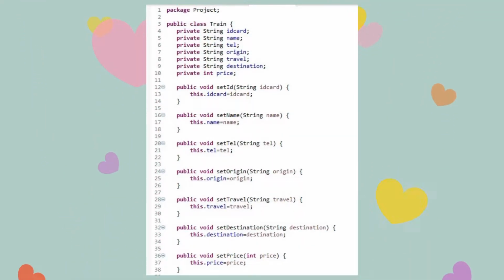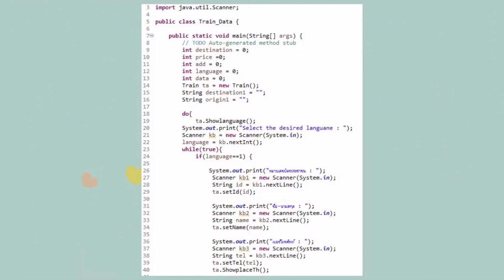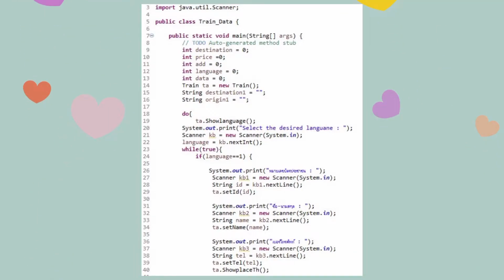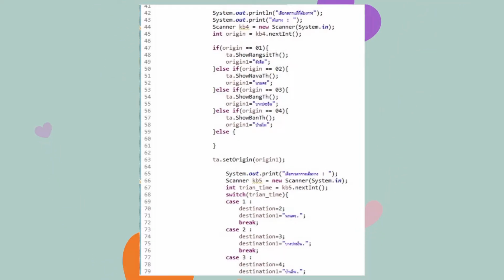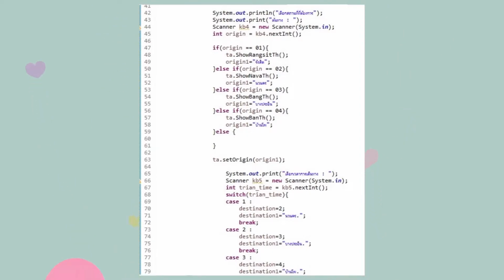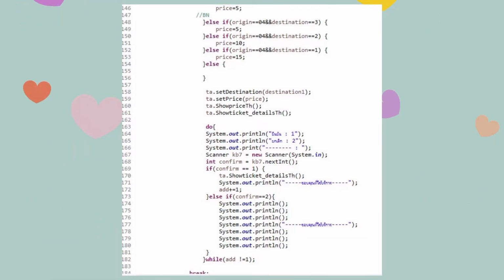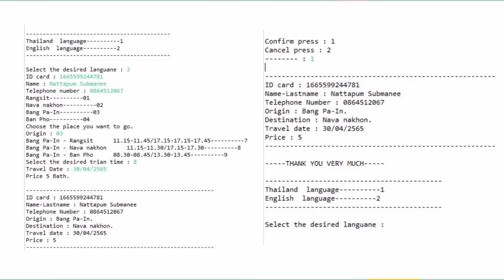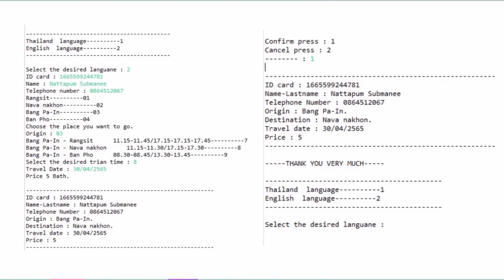OBJECT ORIENTED DESIGN AND PROGRAMMING PROJECT.